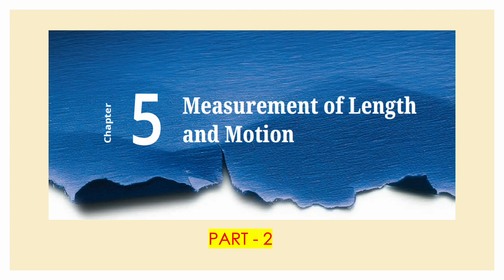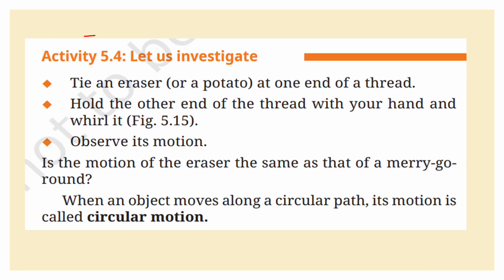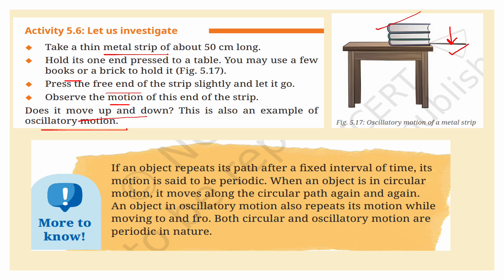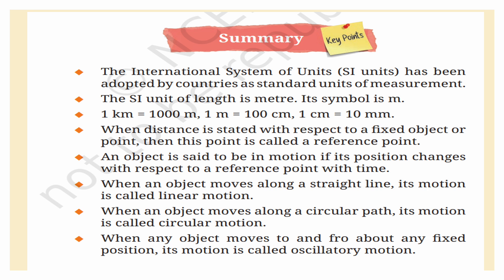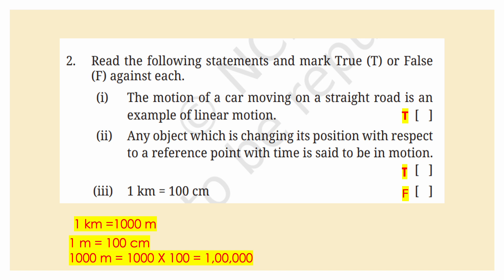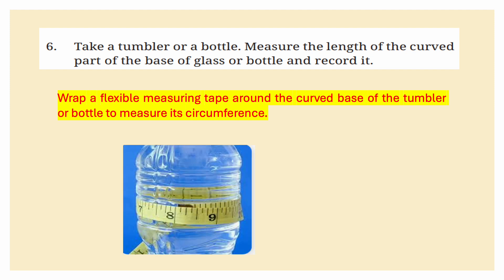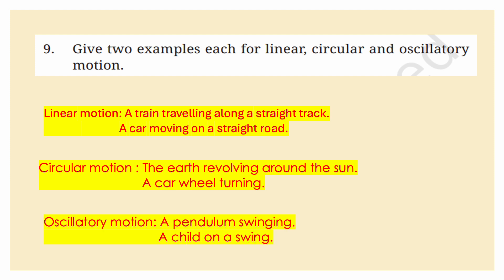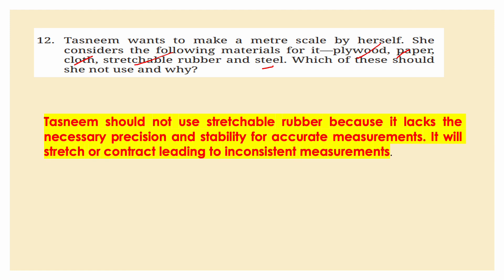Class 6 Science |Chapter-5 |Measurement of Length and Motion| Curiosity | Part-2 |NCERT Questions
Measurement of Length and Motion| Chapter-5 | Class 6 Science | Curiosity | NCERT Questions and Answers |Part-2#class6science
The entire CBSE Class 6 syllabus of Science, English, Social Science and Maths will be done on this channel.

|Class 6 Science |CURIOSITY | Chapter -5